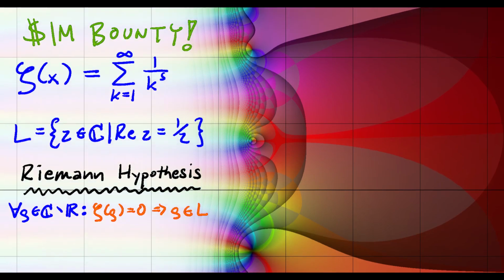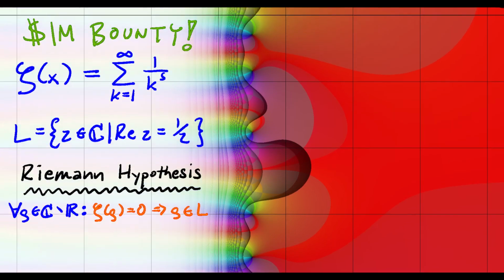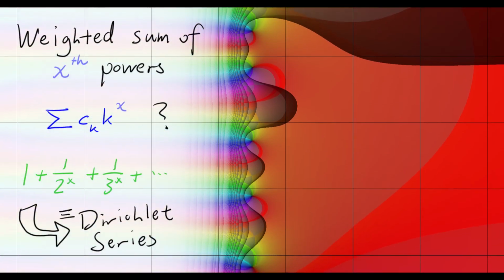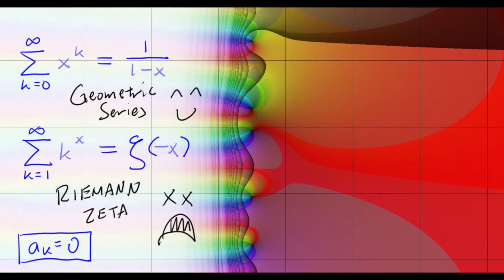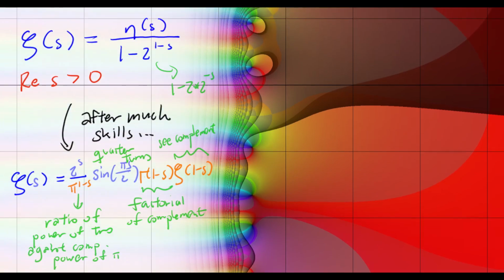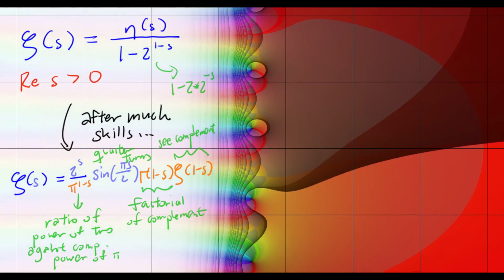Imaging the Riemann zeta function at high heights (HD, SoME4 submission)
This is the first video to feature the entire complex plot of the Riemann zeta function at a considerably high height. In fact, the Riemann zeta function can exhibit any behavior at high heights and the spiral can extend outwards an arbitrary distance away or from the origin.

This video is meant as a followup, as brief as possible to cover the process of analytic continuation for this function (plus the geometric series in comparison), especially for those who have watched @3blue1brown's zeta video. More of a new first impression on what the zeta function is hiding.

Conventional plotting software fail to plot the zeta function to a decent accuracy even at height 1000. The video starts at height 7000, and each square of the square grid is a unit square. The Lehmer pair occurs at height 7005; this is the closest pair of zeros up to this height and it is barely distinguishable on the complex plot at that scale.

The video is narrated by @exodusorbitals4092 in one continuous take.

Nevertheless you do not need any words to express the wonders the zeta function is hiding, on and off the critical line.

I have obtained permission to use the music used in this video. Namely, they are Zeta and One, Two, Zeta by Vincent Rubinetti.

None of the components, script, or code, involves AI, outside of simple autocomplete.

This video will be remade in 4K in the foreseeable future.